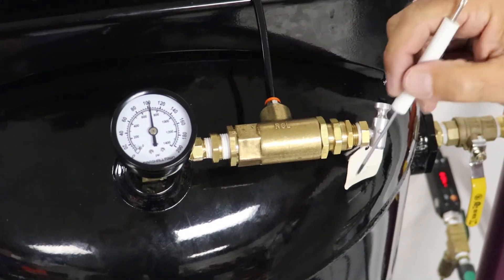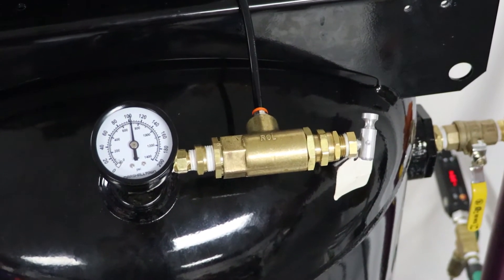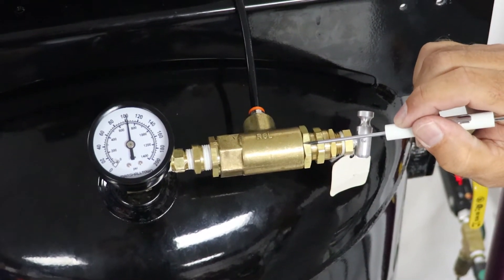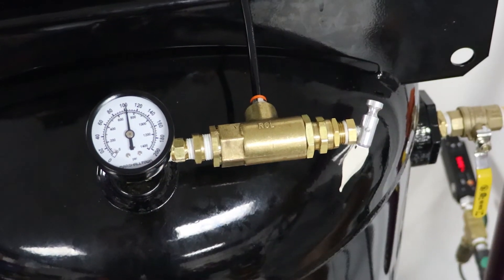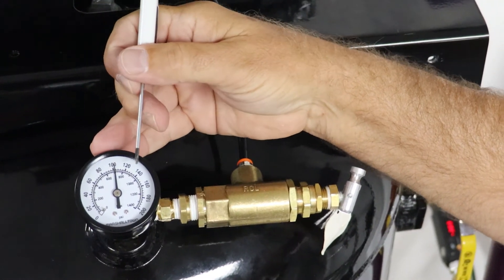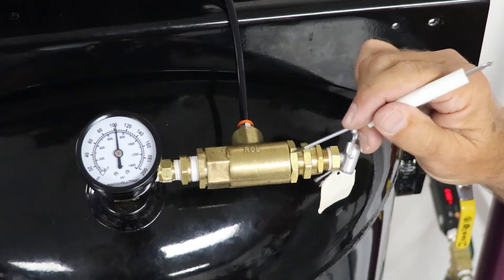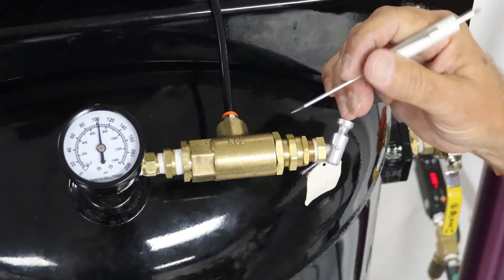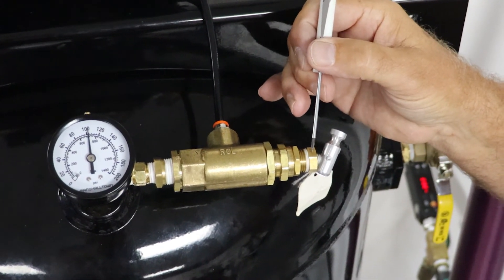How to Adjust a Pilot Valve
This video will explain how to adjust your pilot valve for your air compressor.

For more information and support from Tsunami Compressed Air Systems,